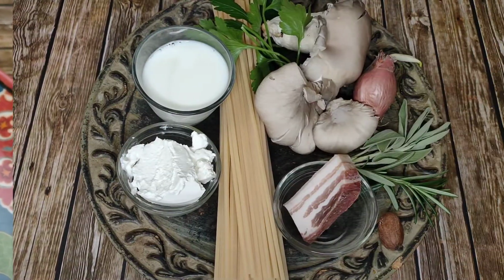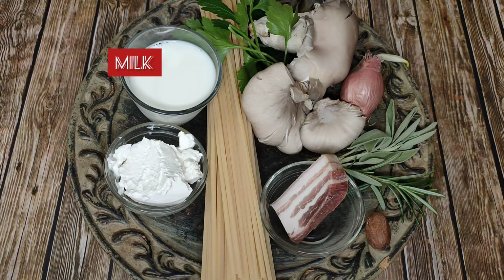Pasta with mushroom & ricotta sauce and crispy pancetta.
Pasta with mushroom & ricotta sauce and crispy pancetta. Pasta con crema di funghi pleurotus e ricotta- ricetta facile. Oyster mushroom recipe for pasta.